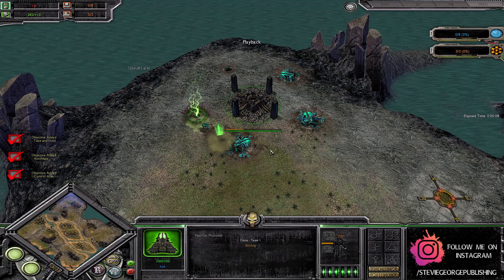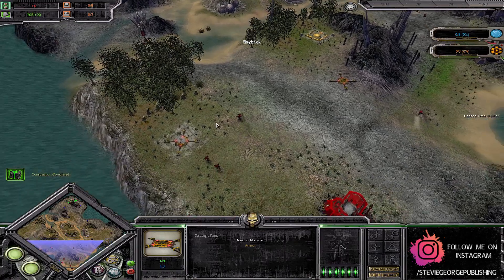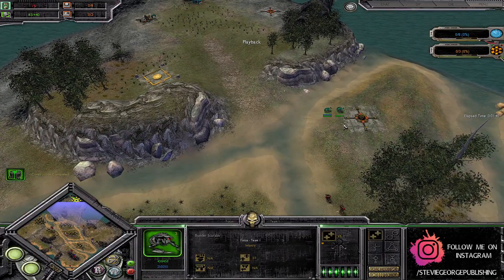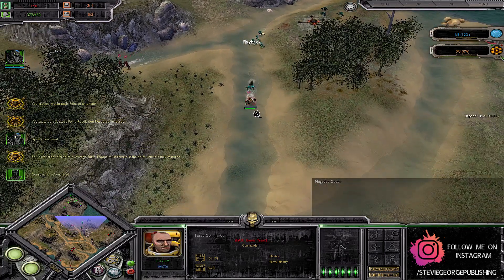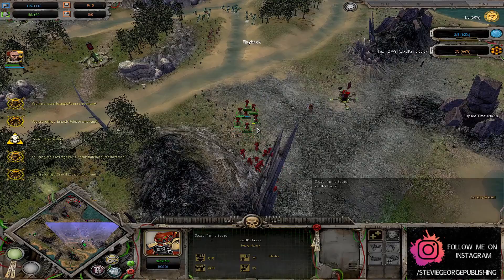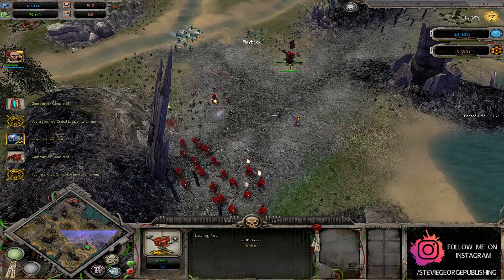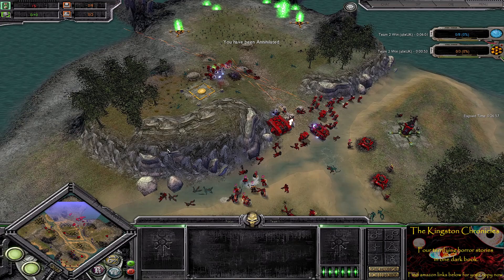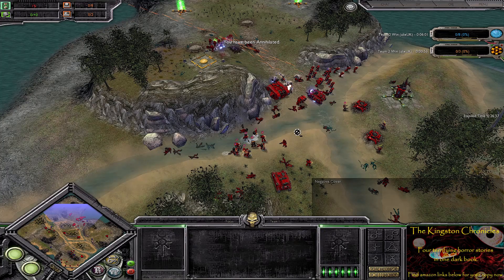Dawn of War Soulstorm 1 v 1 Space Marines (AlixUK) vs Necrons (Focus)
Death have come for me, I am but a shell of a man.

I've written an urban horror book. Check it out if that's your vibe.

This is where I get the replays! If you see one on there that would be fun to cast, please let me know.

Come join in one of the most active Discord channels for DoW: Soulstorm!
(or search Dawn of War - Soulstorm UK in the googles)